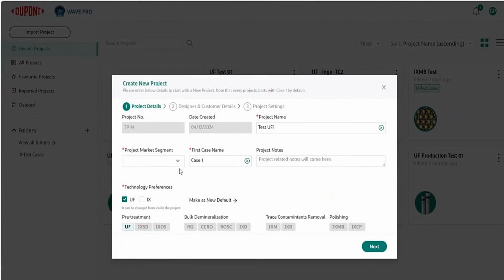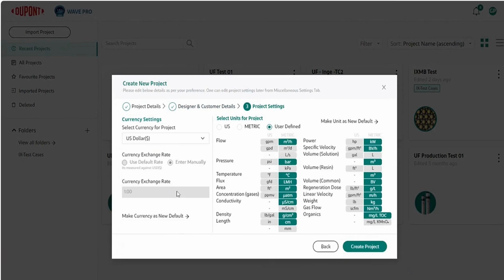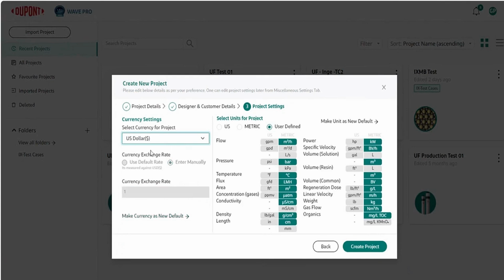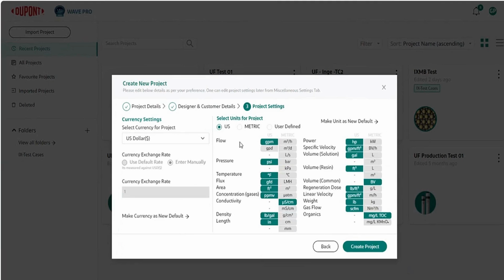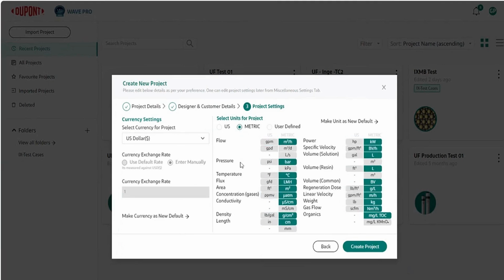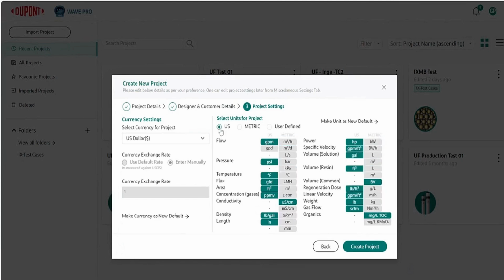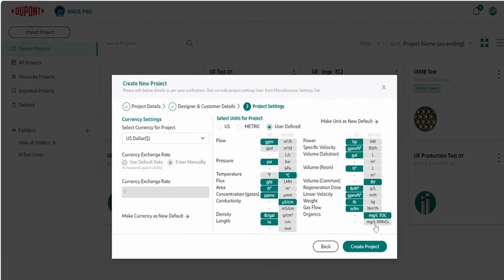How to create a new project in WAVE PRO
In this informative video, you'll discover step-by-step instructions on how to create a new project. We'll cover the essential details you'll need to provide, and you'll learn how to effectively filter your project list for easier navigation. Additionally, we'll demonstrate how to adjust specific settings, including currency and units, to tailor your project to your needs.